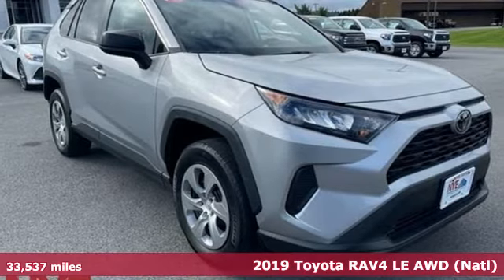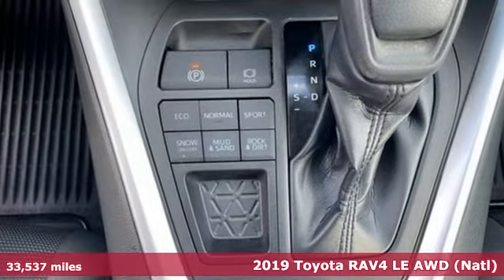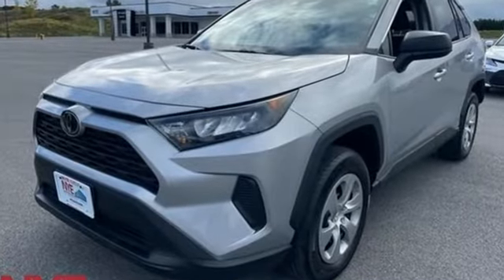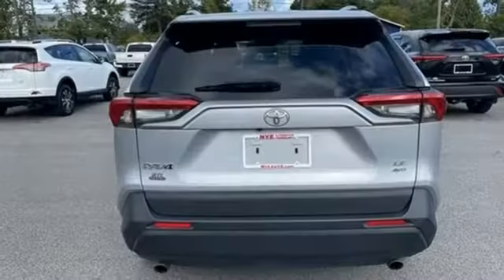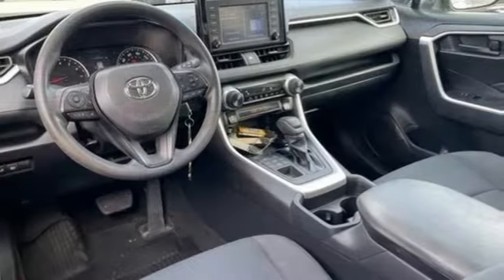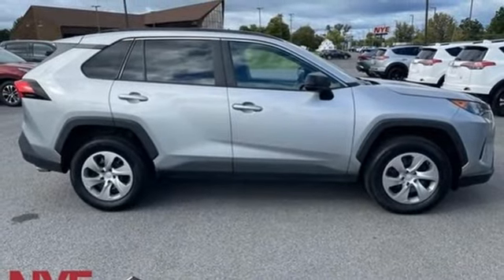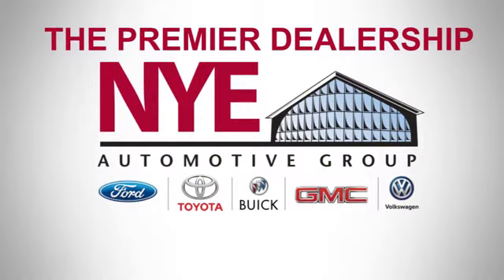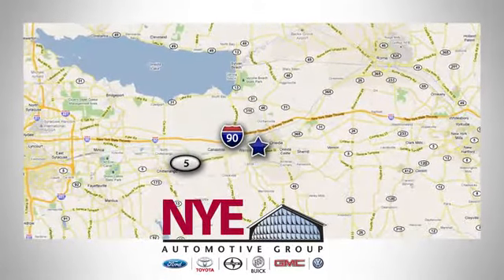2019 Toyota RAV4 Utica NY Oneida, NY BT6607A - SOLD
Year: 2019
Make: Toyota
Model: RAV4
Trim: LE
Engine: 2.5L 4-Cylinder DOHC Dual VVT-i
Transmission: 8-Speed Automatic
Color: Silver
Interior: Black
Mileage: 33537
Stock #: BT6607A
VIN: 2T3F1RFV6KW007595
REMAINDER OF FACTORY WARRANTY, BLUETOOTH, LOCAL TRADE, REAR BACKUP CAMERA, AWD, Black w/Fabric Seat Trim. 2019 Toyota RAV4 LEbr4D Sport UtilitybrSilver Sky Metallicbr2.5L 4-Cylinder DOHC Dual VVT-ibrbrCOME SEE WHY ITS GOTTA BE NYE!!! TAKE THE SHORT DRIVE TO ONEIDA OR VISIT US AT NYETOYOTA.COM.

Address:
1441 Genesee St.